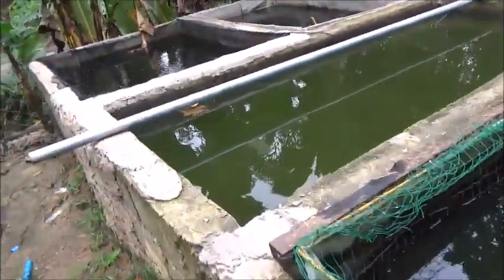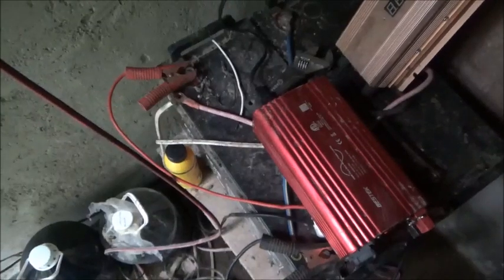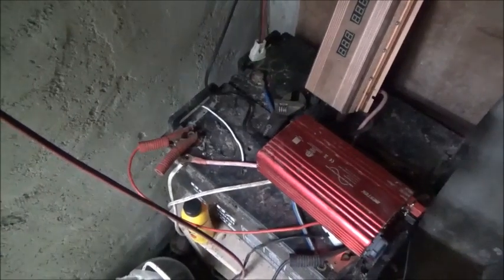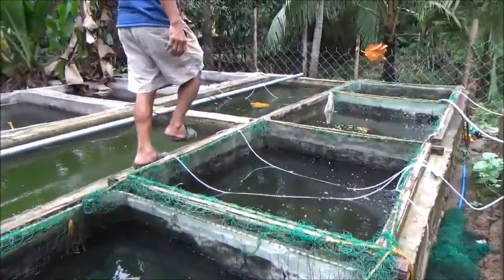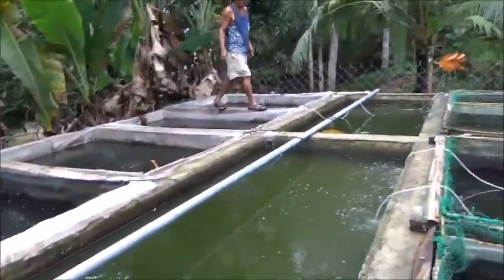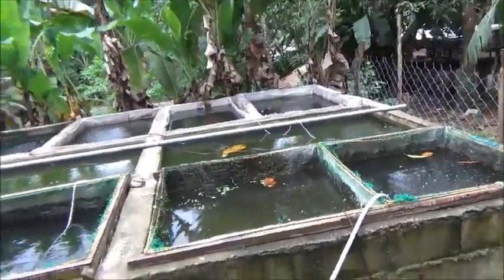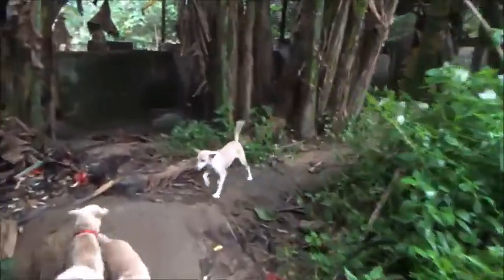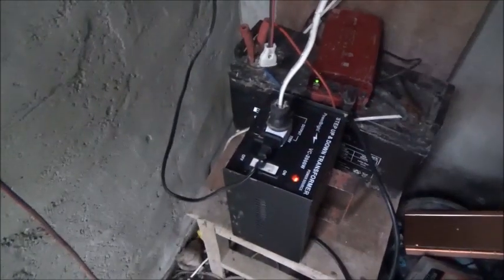Fighting The Storm Clock